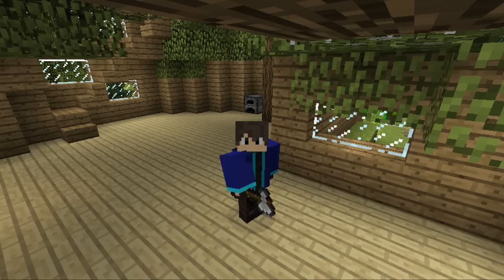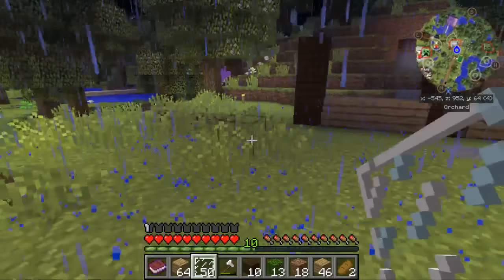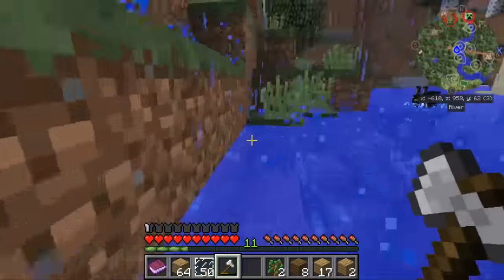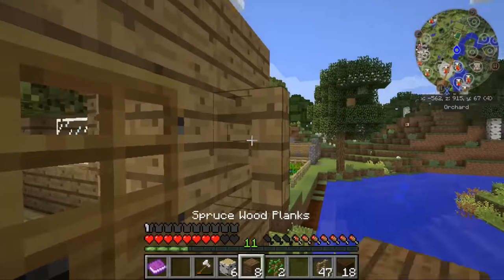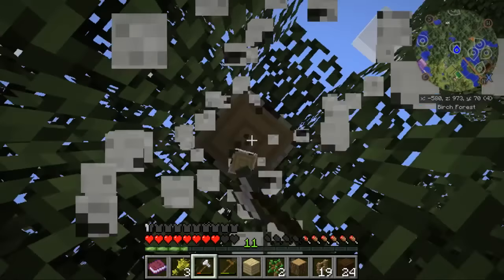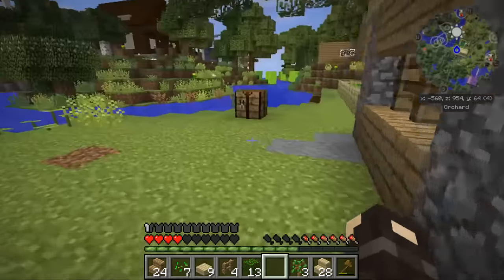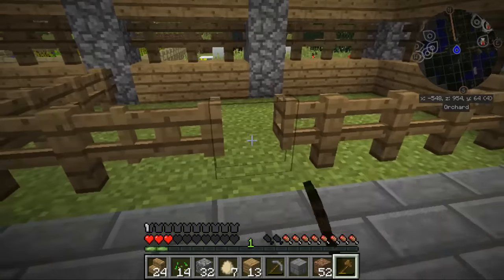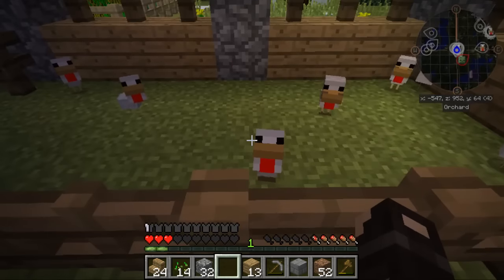HOME FOR THE ANIMALS - Minecraft Harmony Hollow #5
Hey guys and welcome to Harmony Hollow a brand new minecraft series starting on my channel .